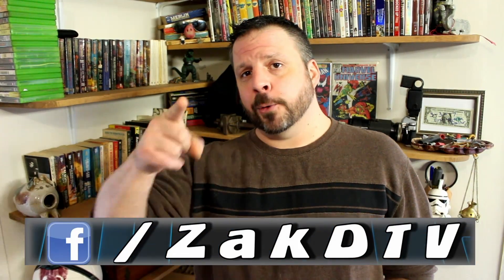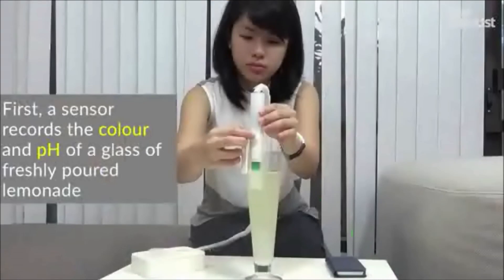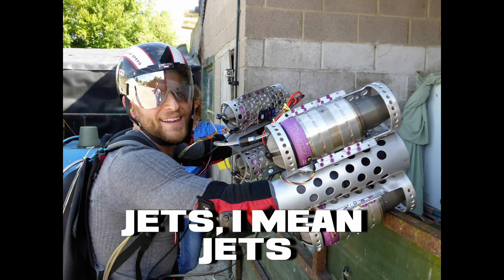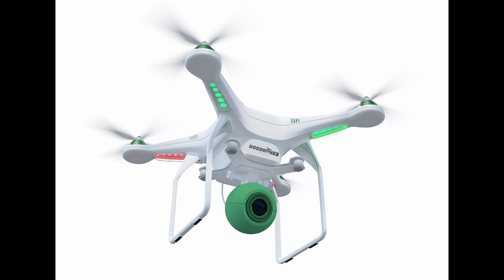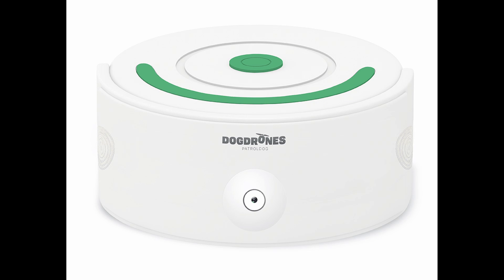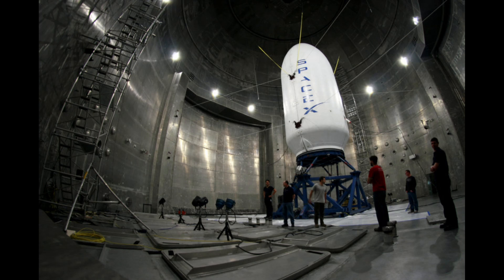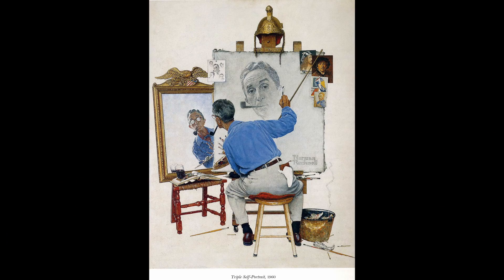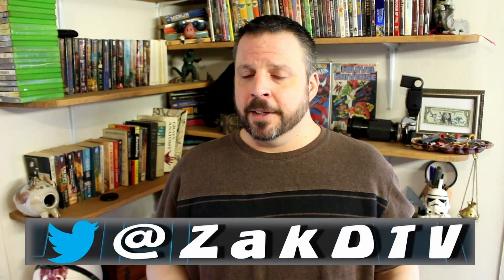LEMONADE TRANSMITTED OVER THE INTERNET! Guy Flies Like IRONMAN! Drones to clean up after your dog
In todays episode we talk about a breakthrough that allows you to transmit the flavor of lemonade over the internet. Researchers at the University Of Singapore figured out how lemonade can be transmitted over the internet by using LEDs and electrodes they stimulate the senses to fool your brain.
We also look a guty that flies like Ironman. Richard Browning a man from the UK has designed a suit that uses jet engines on his arms and legs to hover around. It can travel at 8 miles per hour and hover a few feet off the ground. he has named the apparatus Daedalus after the father of Icarus lets just hope he doesnt fly too high.
Tinki has come up with a drone system called the dog dron that scoops dog waste for you. It uses a watch dog drone and a patrol dog drone to eliminate waste robotically.
Space x had a succesful launch of the falcon 9 rocket last night but thats not the only cool newsz. The also recovered the nosecone or cargo fairing successfuly,
I wrap up with a stolen painting by norman rockwell that was returned after 40 years.Lazy boy was stolen in the late 70's and was finally found by the FBI.
Follow me on:
 Instagram ZakDtv
Tumblr ZakDTV
More to come.